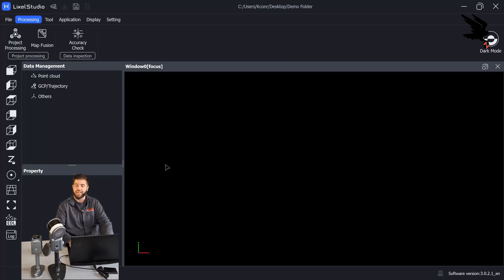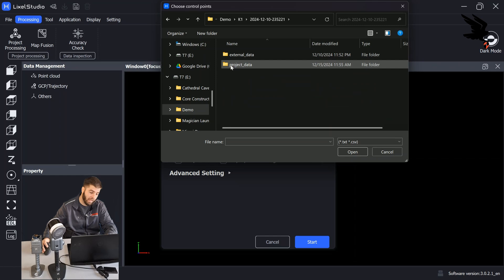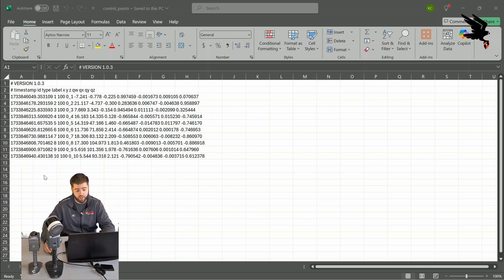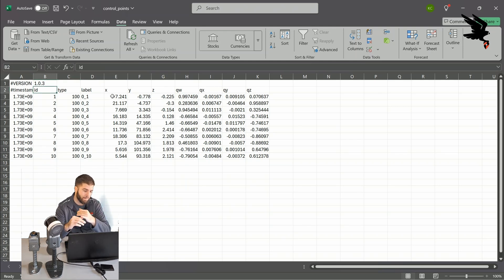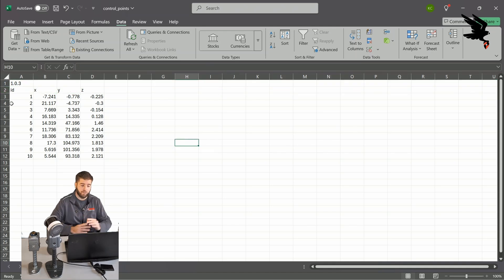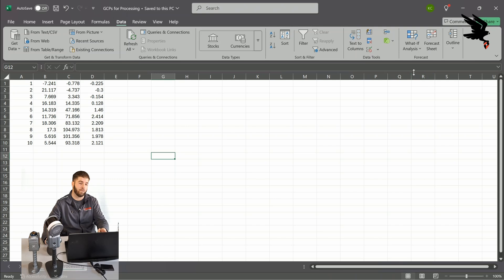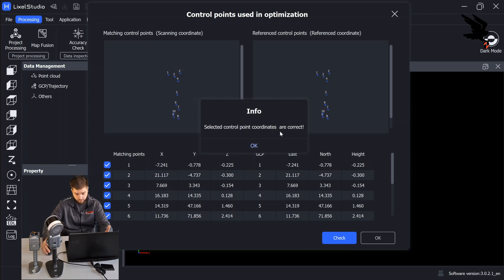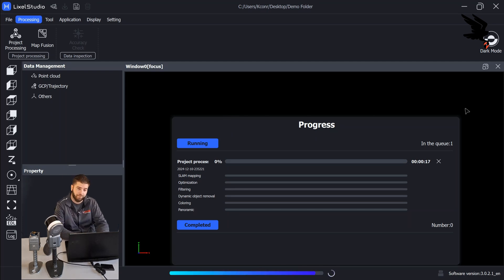XGRIDS - Lixel Studio: Control Point Formatting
Xgrids Control Point Formatting, in this video we discuss how to properly format the Control Point File generated by the Xgrids Kity K1 and the Xgrids Lixel L2 Pro for post processing in Lixel Studio.